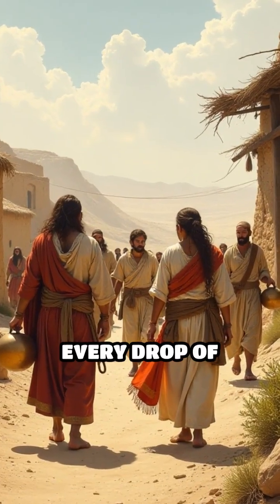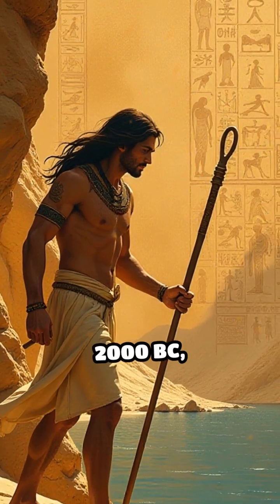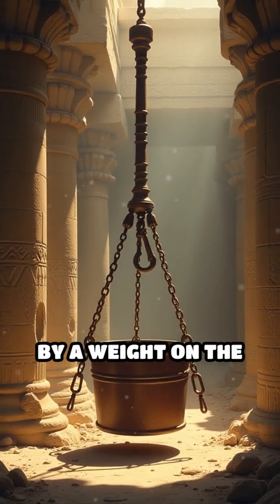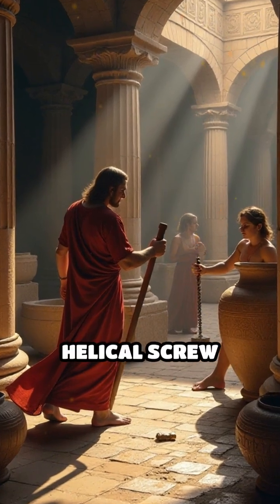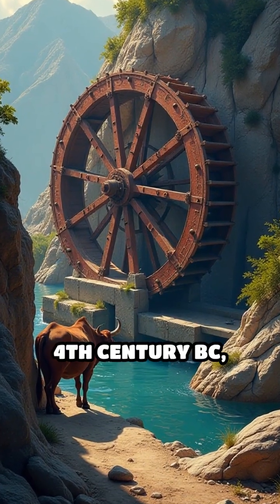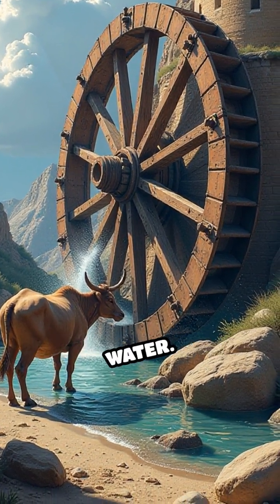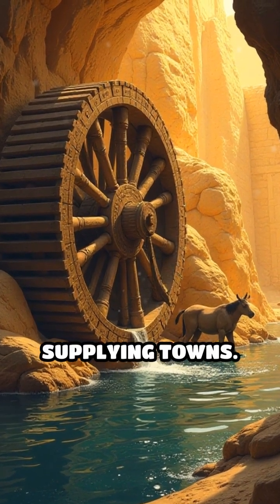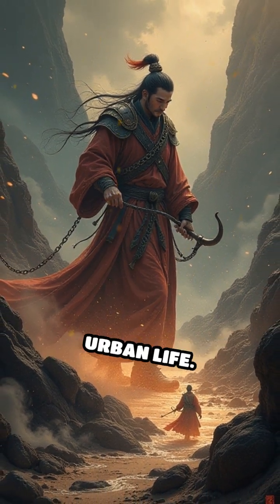Top 5 Ancient Water Lifting Devices Revealed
Discover the ingenious devices that brought water to ancient civilizations! Unveil the top 5 ancient water lifting machines.